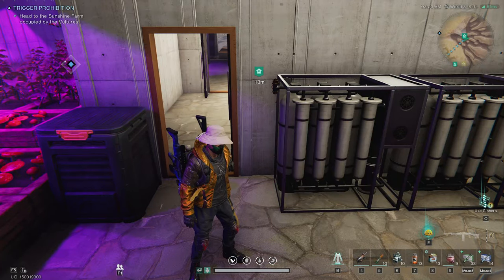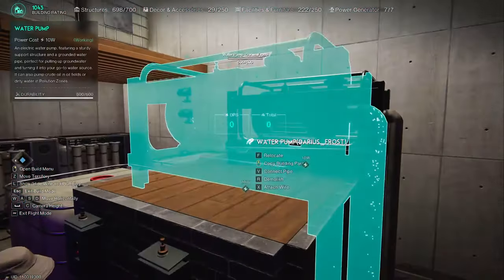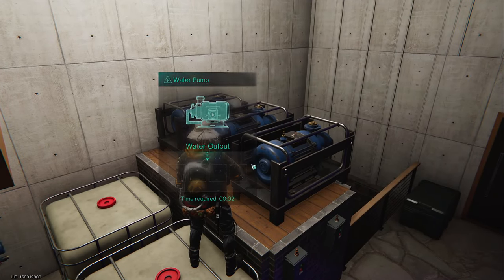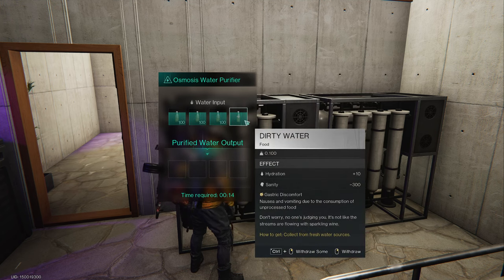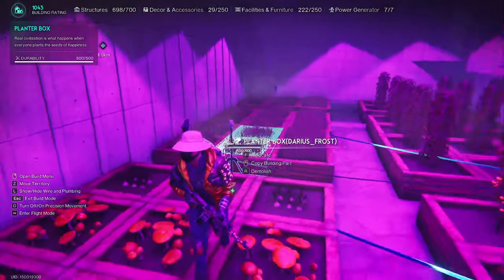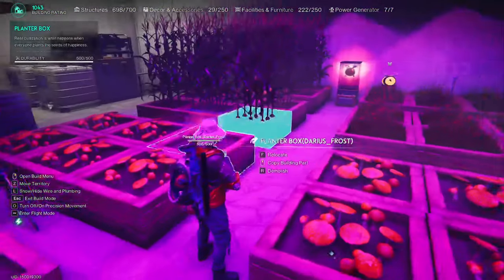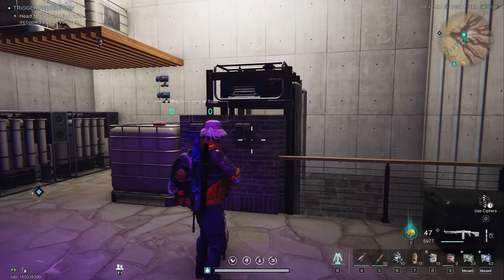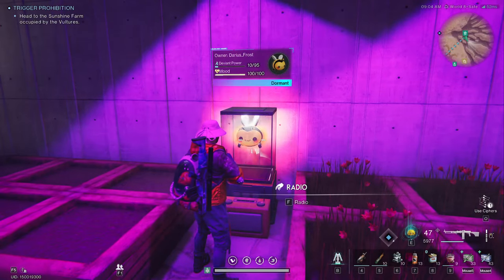Once Human Farm Setup Guide! Game version 1.0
Much has changed since i made and posted this video. The video was made on game version 1.0 before placeable snapping and other imrpovements were added to the game.